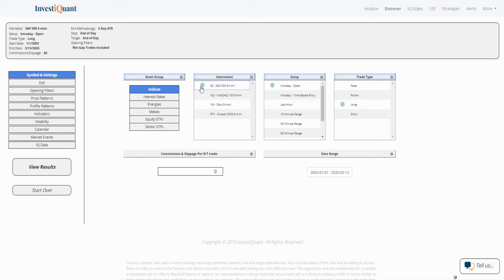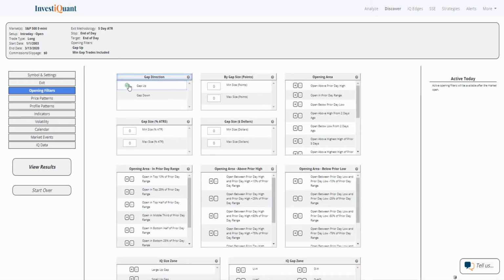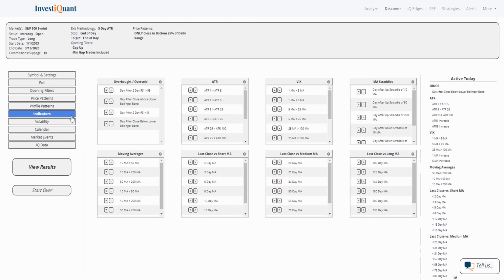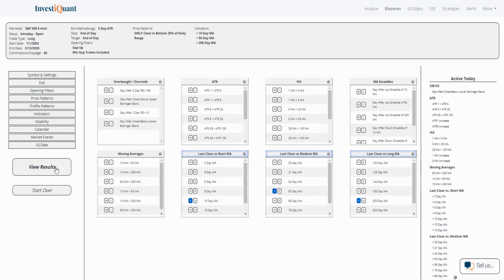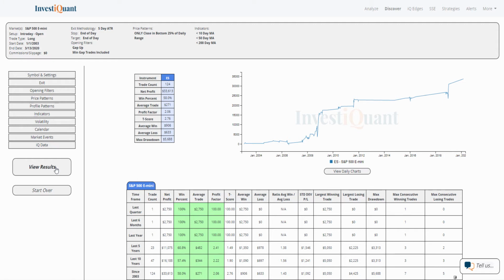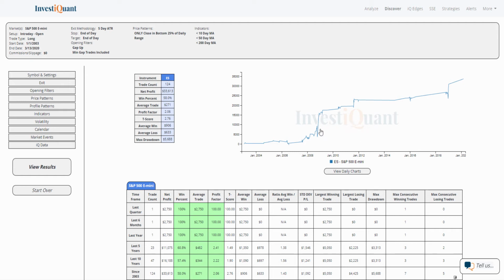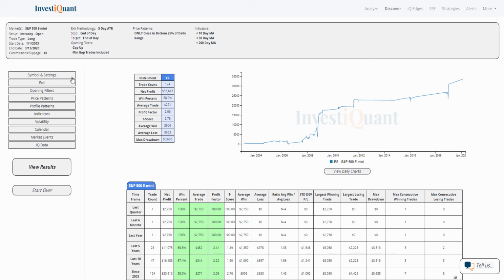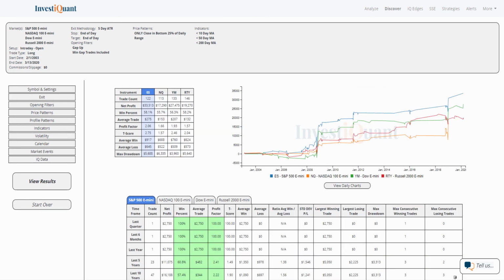Looking at a bearish pattern in a bearish environment that is in play for today.